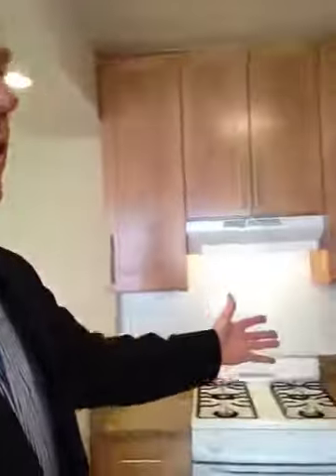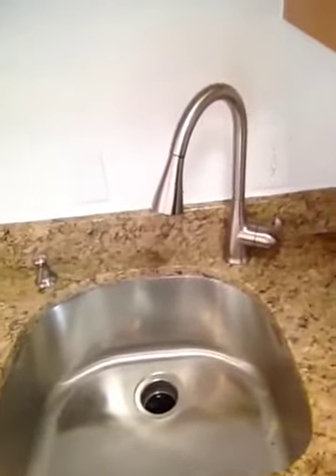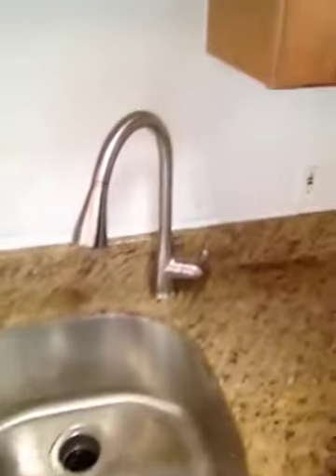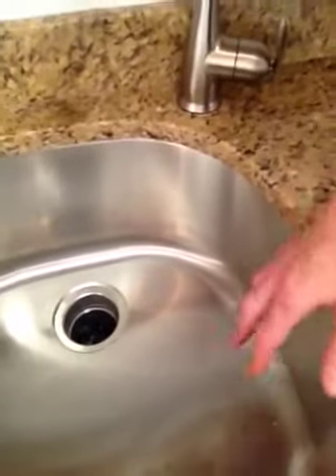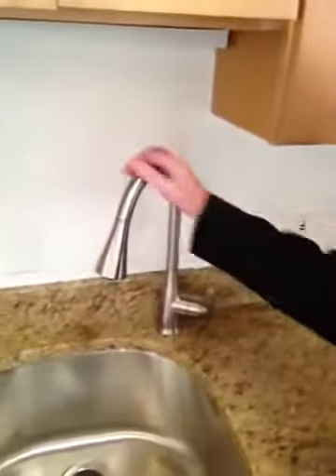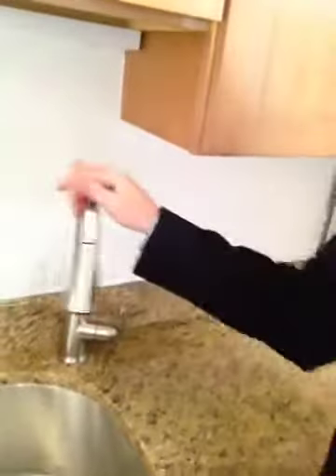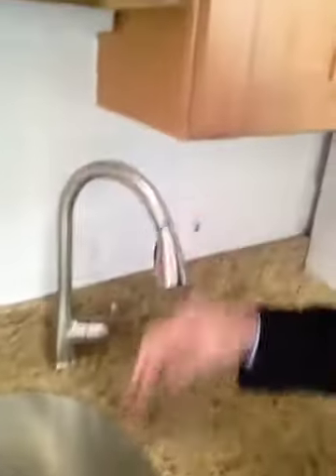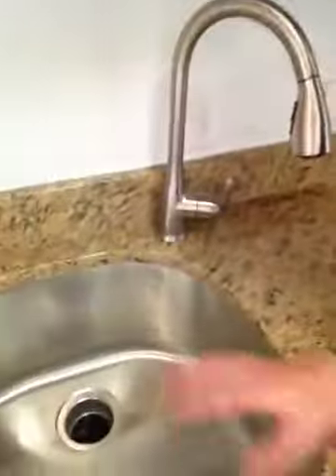1330 New Hampshire Ave. NW., #714 Washington DC 20036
Hotspot in DC Dupont Circle two -bedroom totally renovated lux condo with Hollywood style rooftop swimming pool overlooking the city! and all the wonderful activities near him including the metro right at your feet.